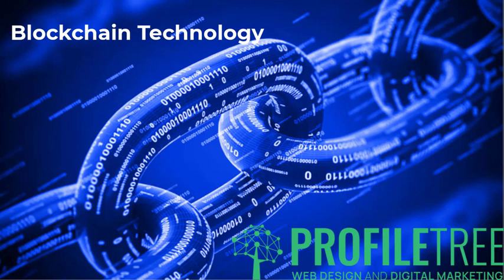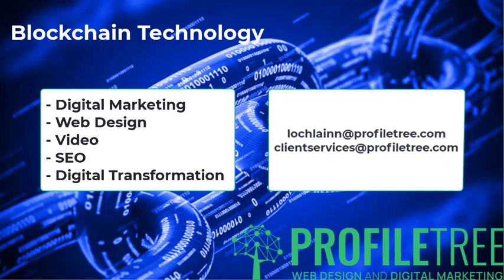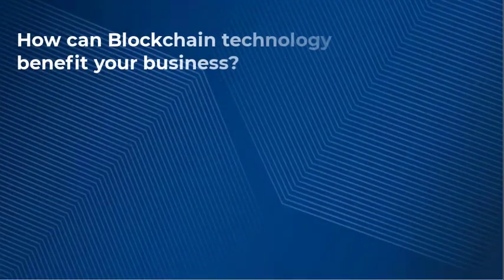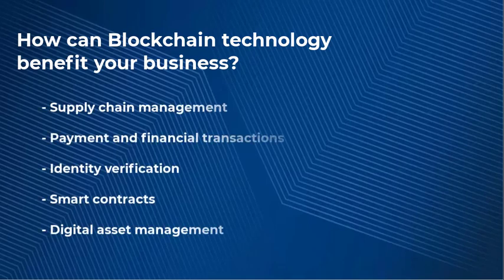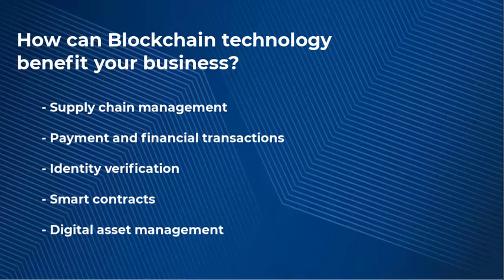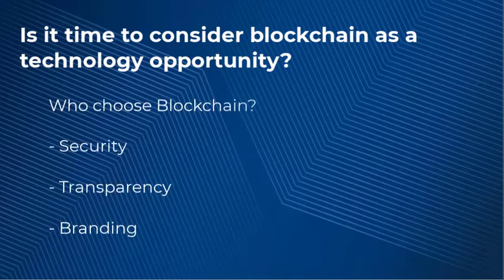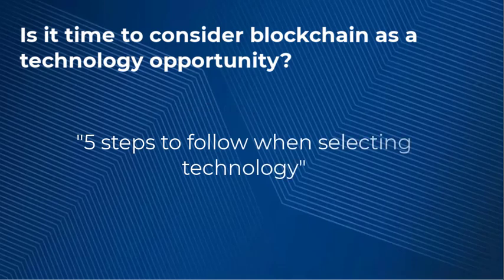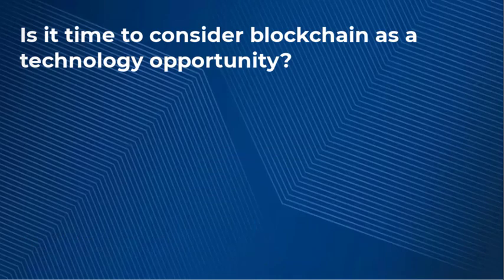What is Blockchain Technology? | Digital Transformation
This video focuses on Blockchain Technology, and how it can benefit businesses through  Digital Transformation.

Blockchain technology is a type of distributed ledger technology. It enables data to be stored globally on thousands of servers – while letting anyone on the network see everyone else's entries in real-time, making it difficult for one user to gain control of, or game, the network.

Here's a more detailed explanation:

Digital Ledger: A blockchain is essentially a digital ledger of transactions that is duplicated and distributed across the entire network of computer systems on the blockchain. Each block in the chain contains a number of transactions, and every time a new transaction occurs on the blockchain, a record of that transaction is added to every participant’s ledger.

Decentralization: One of the key concepts of blockchain is that it is decentralized, meaning that no single authority has control over the entire chain. Instead, it is run by nodes (computers) that work together to manage transactions and keep the system secure.

Security and Trust: Once a block is added to the blockchain, it becomes very difficult to change. This is because each block contains its own hash (a unique code), along with the hash of the block before it. If the information inside a block is altered, that block’s hash will change, but the next block in the chain will still contain the old hash. This discrepancy makes it extremely difficult for anyone to manipulate the blockchain, making it secure and fostering trust.

Transparency: All transactions recorded on the blockchain are public, enhancing the transparency of the system. This transparency helps prevent fraud and unauthorized activity.

Smart Contracts: Blockchain technology enables the use of smart contracts, which are self-executing contracts with the terms of the agreement directly written into code. They automatically execute transactions when predefined conditions are met, eliminating the need for intermediaries.

Blockchain technology is most commonly associated with cryptocurrencies like Bitcoin, but its potential uses go beyond just digital currencies. The technology is being explored in other areas like supply chain management, healthcare, finance, and more, where it could help improve efficiency and security.